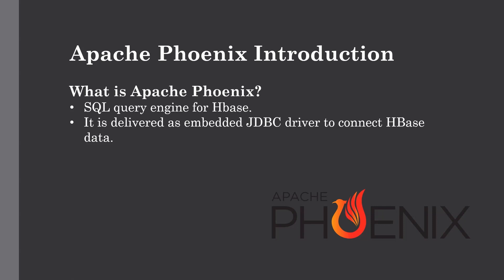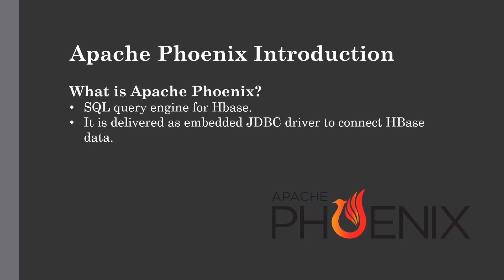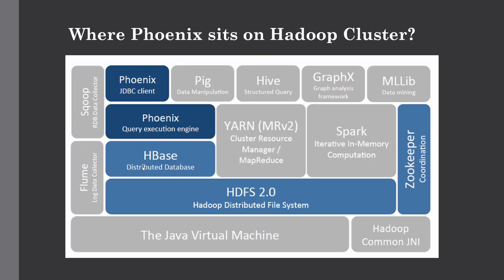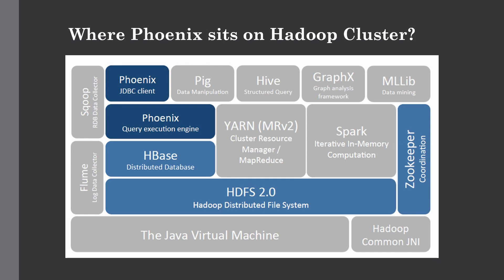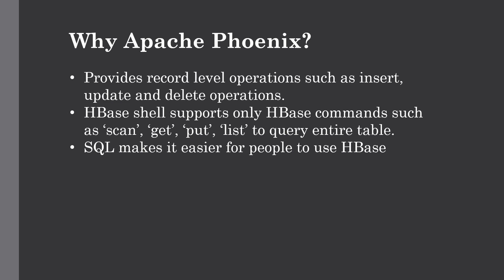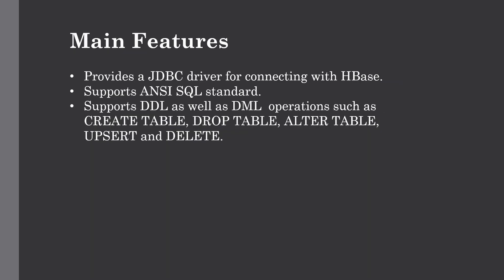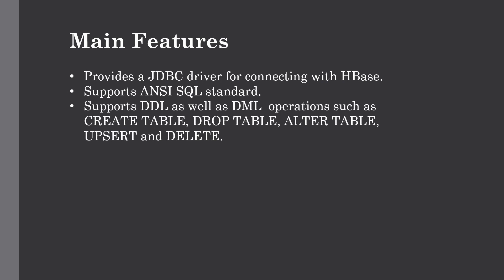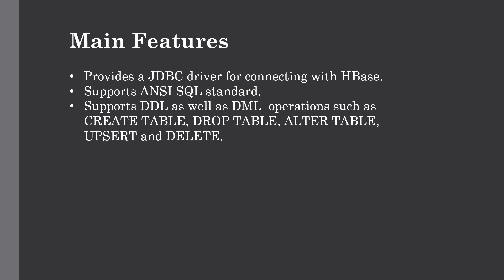Apache Phoenix: a SQL Skin for HBase | Big Data Hadoop Tutorial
This lecture is all about Apache Phoenix which is a SQL Skin for Apache HBase where we have discussed what is Apache Phoenix, where it sits on the Hadoop Ecosystem and some main features of Phoenix.

In the previous lecture we have Querying with Apache Drill Across Multiple Databases where we have loaded the data in MongoDB and Hive and query it on Apache Drill to run JOIN operation. Below are the commands to get the required data files and scripts for this lecture. Also you can refer the installation steps given below to setup the Drill on your HDP Sandbox.

hadoop fs -mkdir /user/maria_dev/mongodb

hadoop fs -copyFromLocal movies.user /user/maria_dev/mongodb/movies.user

export SPARK_MAJOR_VERSION=2

spark-submit --packages org.mongodb.spark:mongo-spark-connector_2.11:2.3.2 mongospark.py

cd apache-drill-1.12.0

bin/drillbit.sh start -Ddrill.exec.port=8765

Audience

Prerequisites

Channel Description-